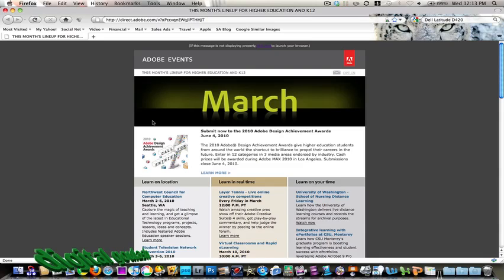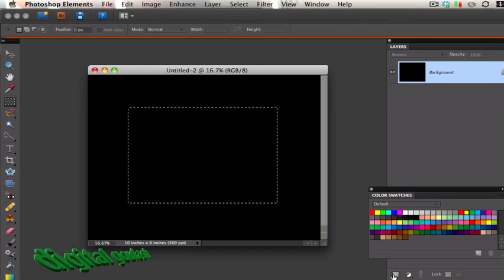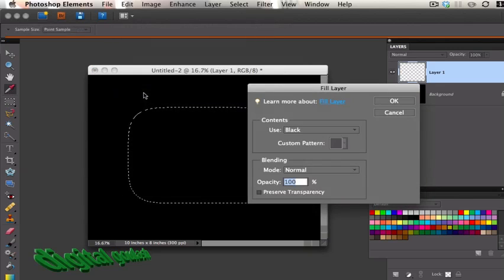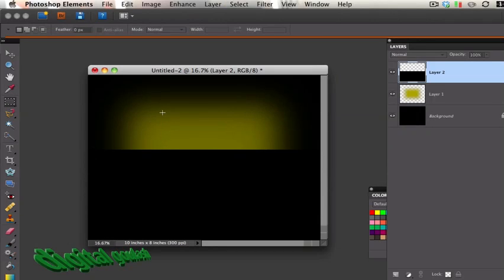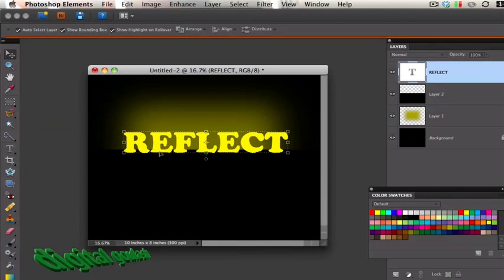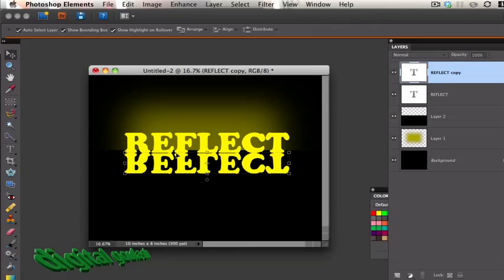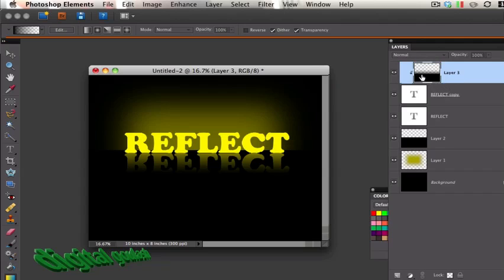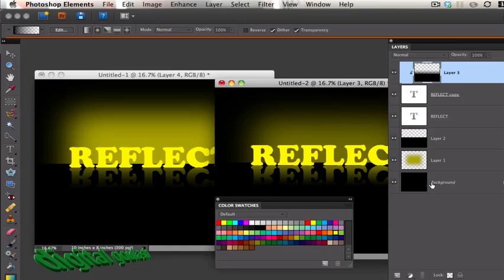Learn Photoshop Elements - Making Text with 3D Reflection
This tutorial covers how to make a 3D looking text reflection with studio lighting using Photoshop Elements.